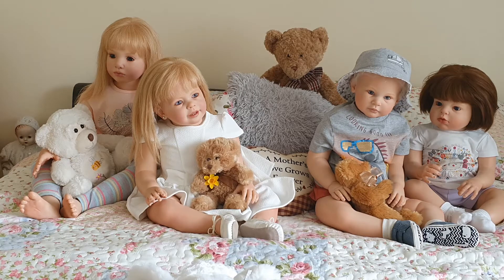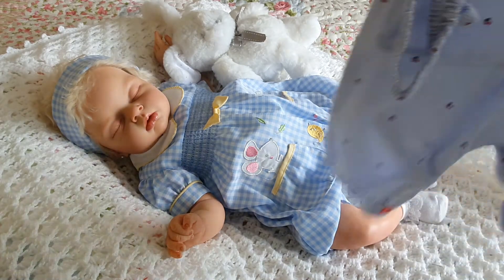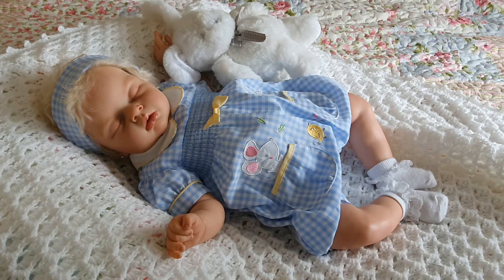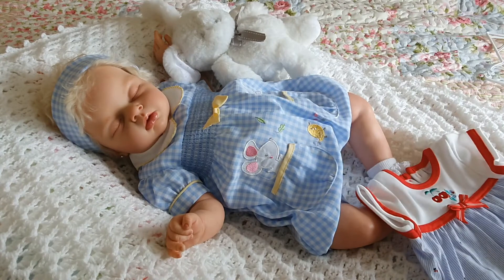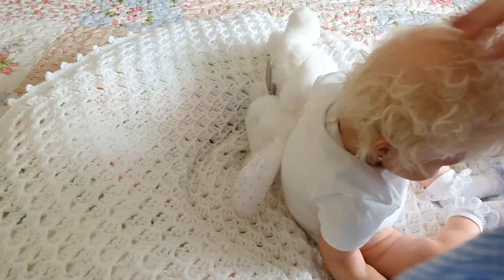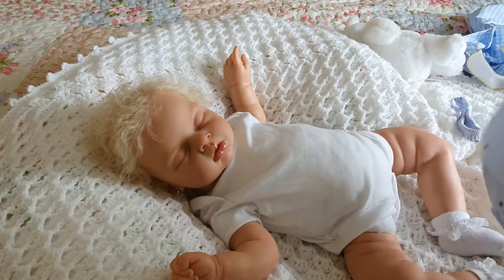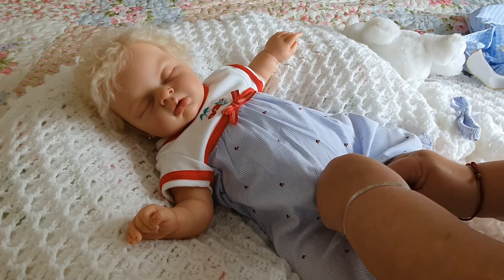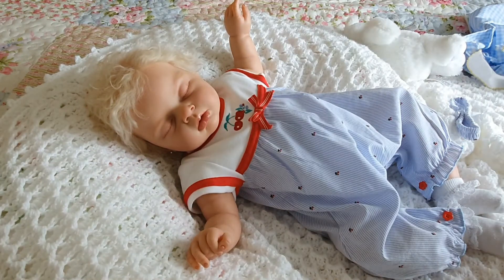Changing Narnia and Holly's challenge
In todays video I'm going to change the lovely Narnia into a cute playsuit/romper by Aardvark that was featured in yesterdays haul video and attempt Holly Church's challenge not to say a certain word, thank you for popping in I hope you enjoy watching and have a great weekend, hugsxxx